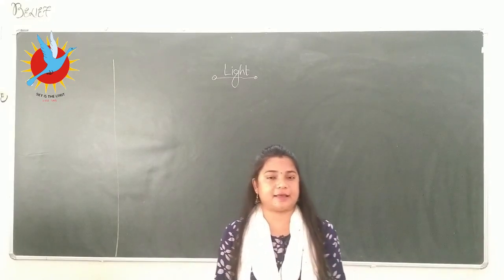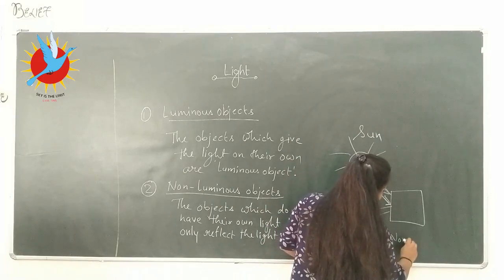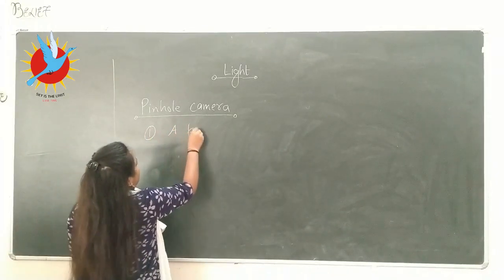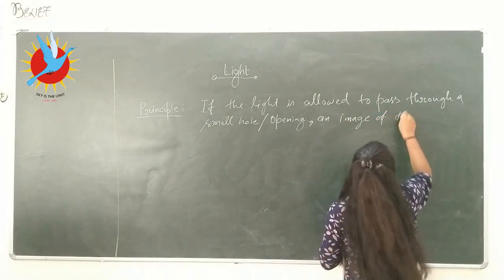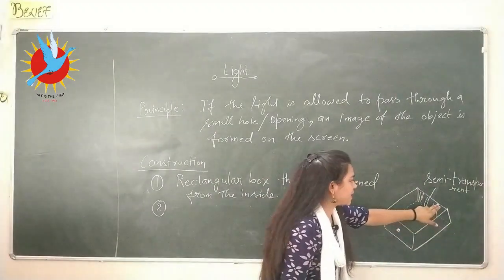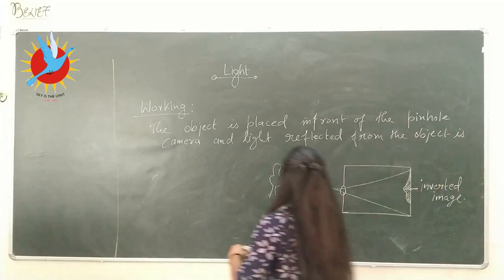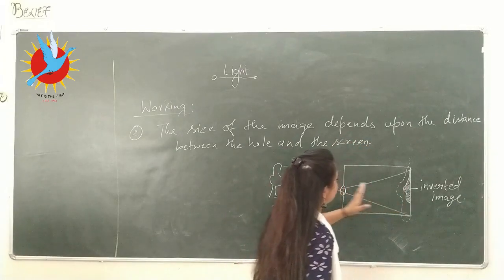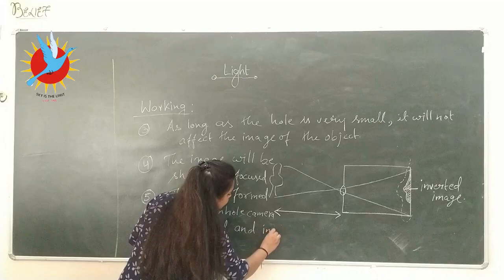Light (Part I): Physics by SDS Ma'am for form E(Class VI) VBS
Pinhole Camera